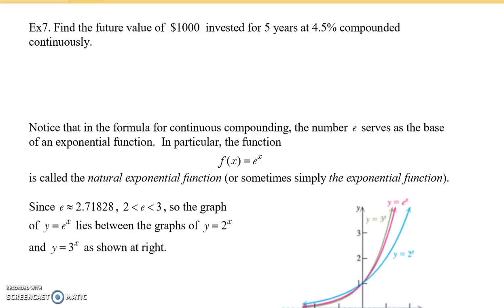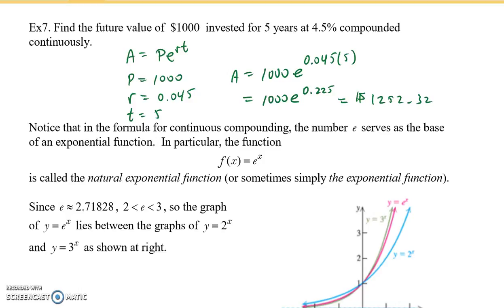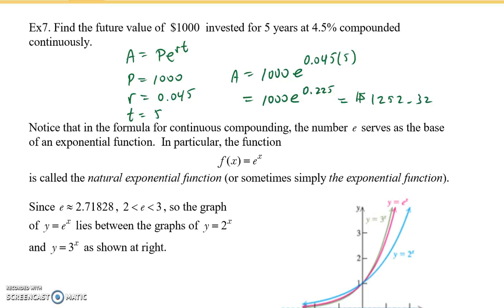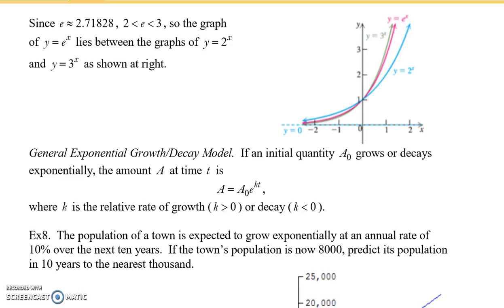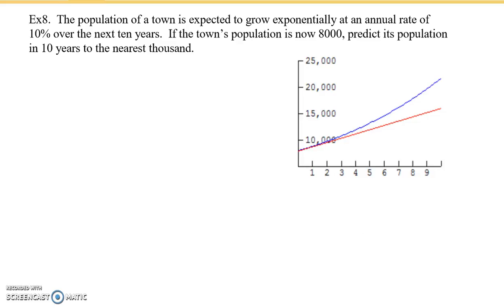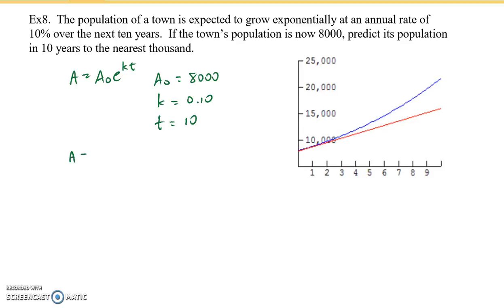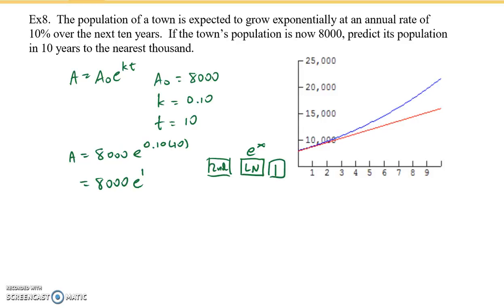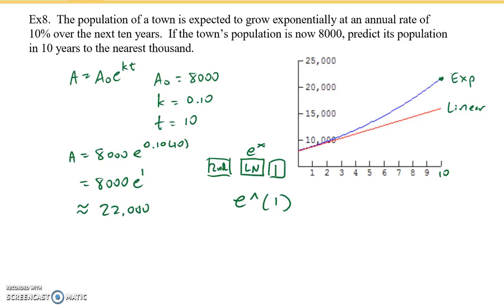Sec 4.1 Video 4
Exponential Functions, Pt 4